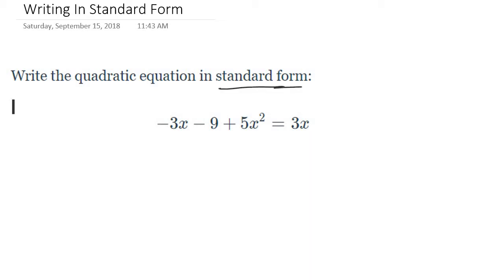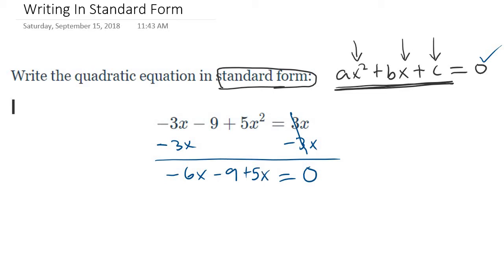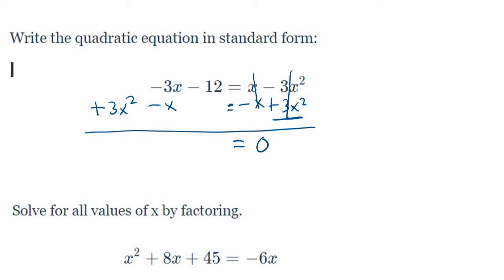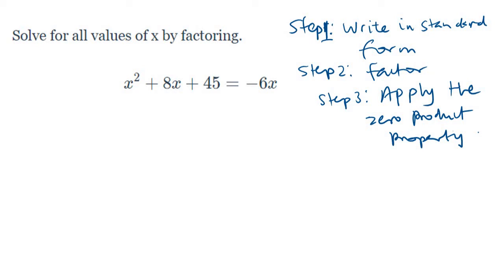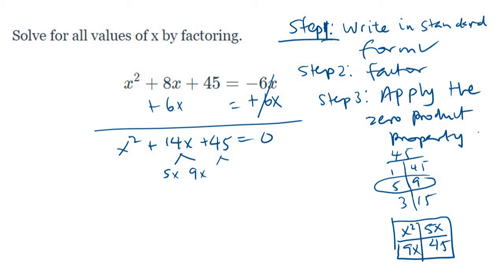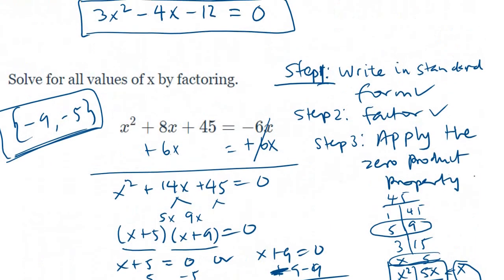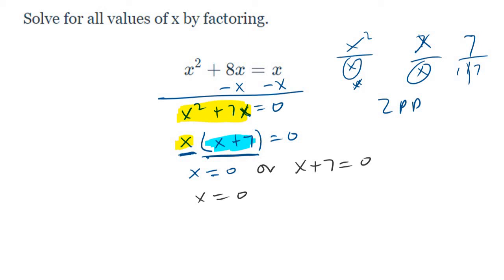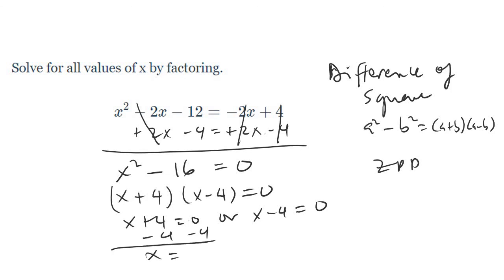Delta Math Help Solving By Factoring